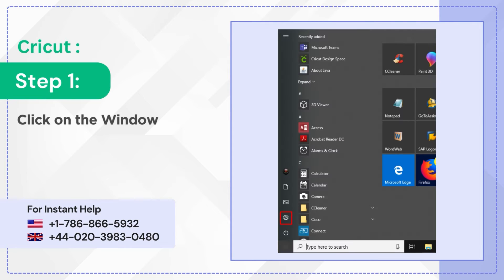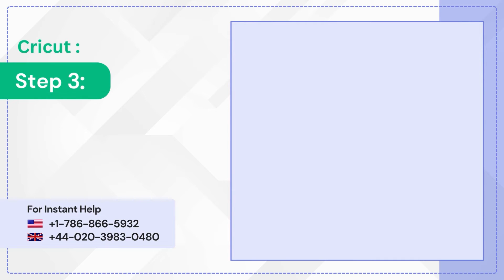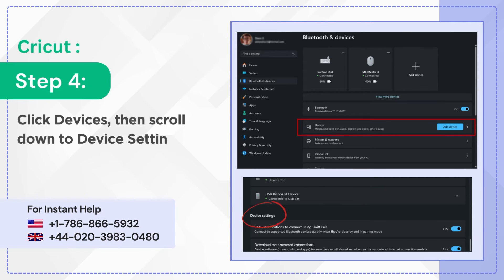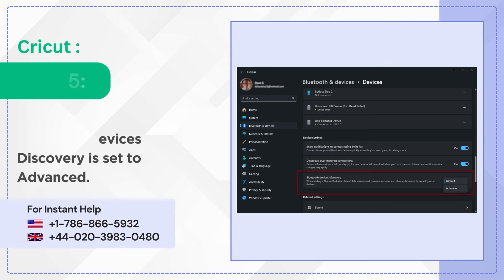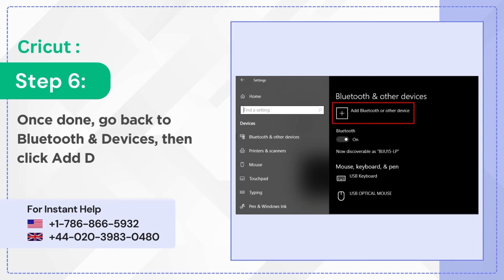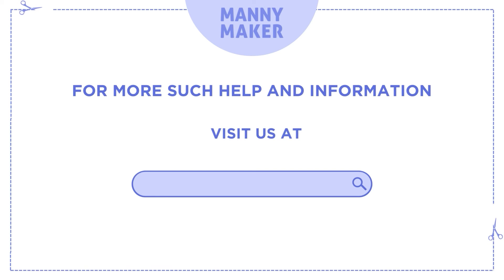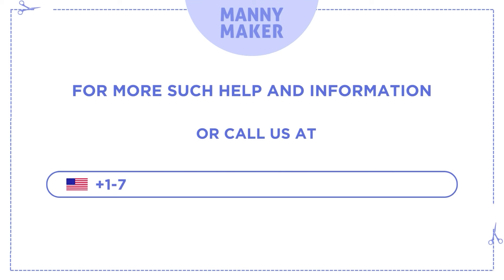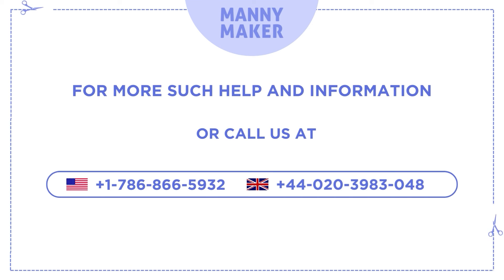How to Fix Cricut Not Discoverable on Windows While Connecting with Bluetooth | Manny Maker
Having trouble with your Cricut device not found or Cricut not connecting to Bluetooth? Discover the effective solutions in this video tutorial. We understand the frustration when your Cricut isn't discoverable while connecting to Bluetooth. Don't fret—the methods here will have your Cricut setup in no time, allowing you to resume your DIY projects without any hassle!

How to Fix Cricut Not Discoverable on Windows While Connecting with Bluetooth

0:09 Step 1: Go to Settings
0:13 Step 2: Open Devices option
0:17 Step 3: Ensure Bluetooth is on
0:20 Step 4: Scroll down to Device Settings
0:26 Step 5: Set Bluetooth Devices Discovery to Advanced
0:33 Step 6: Click Add Device
0:40 Step 7: Select Bluetooth to connect Cricut

Looking for more creative blogs and related content?

If you face any hurdles in using Cricut Design Space,

We are available all the time to solve your queries.